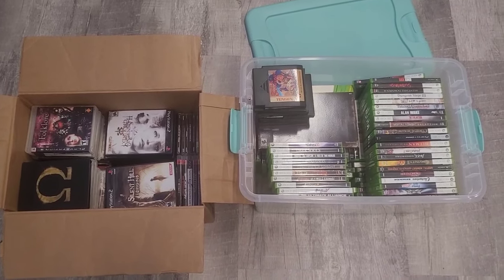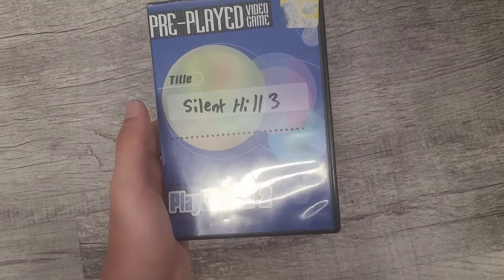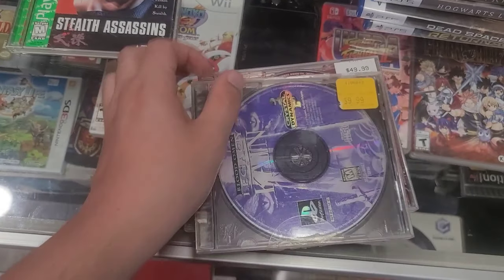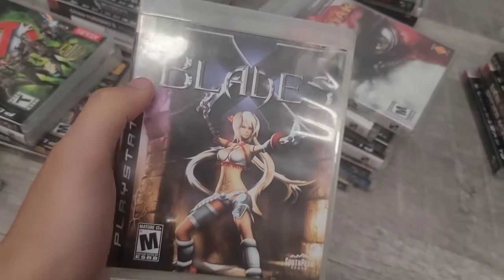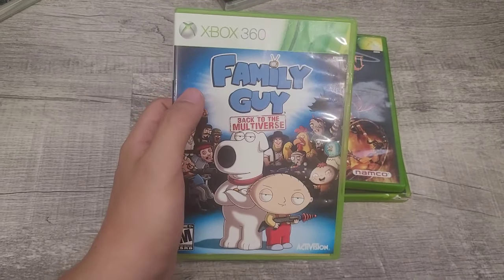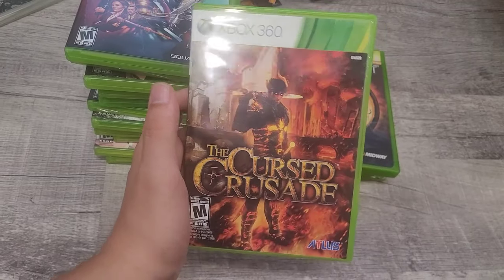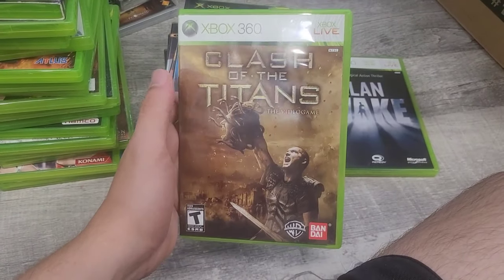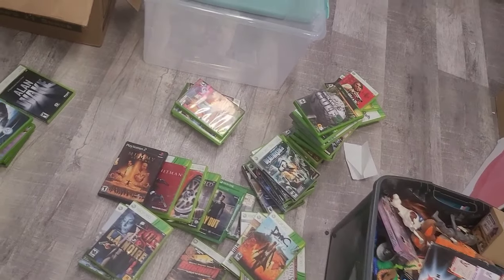The MOST Rare Video Game Pickup You'll Ever See!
Recently Got This Insane pickup with some of the rarest PS2 Games out there hope yall enjoy this video will be posting more on pickups!

Main YouTube Channel: TrapLord Gianni